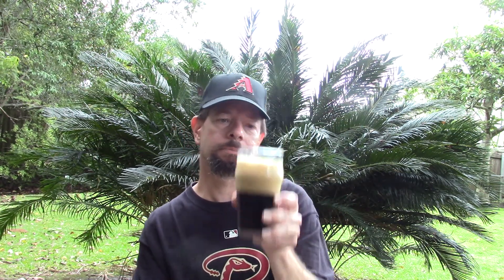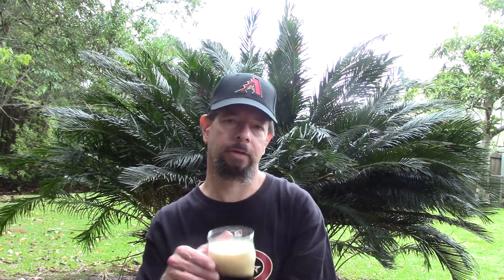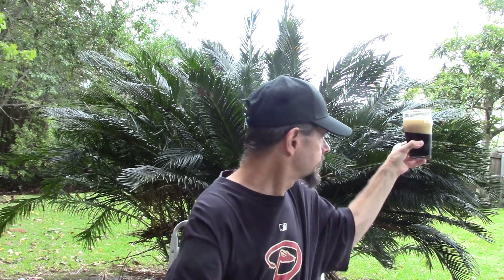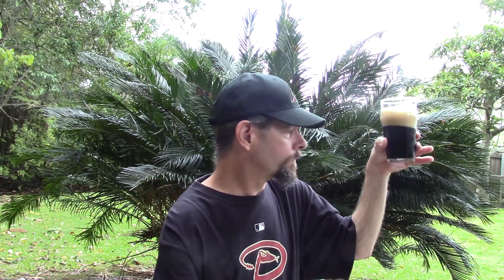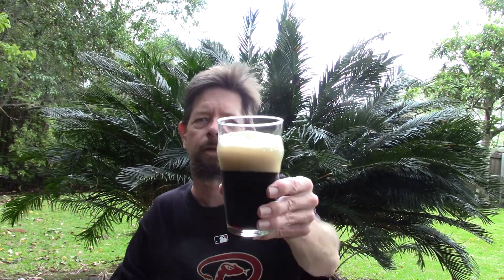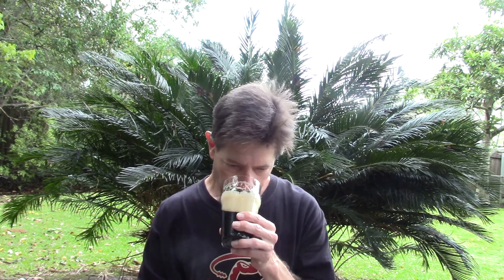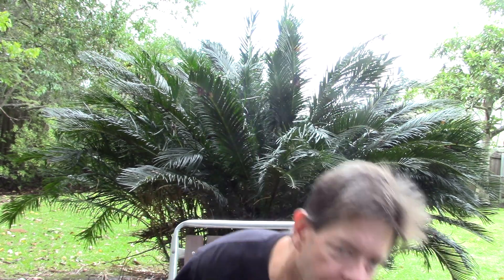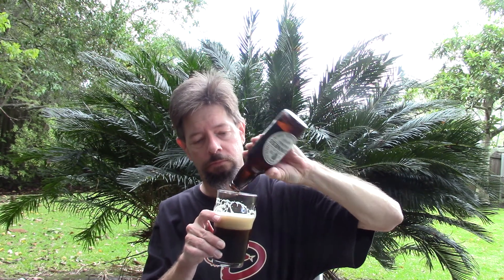Louisiana Beer Reviews: Guinness Original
4.2% alcohol. Introduced in c. 1810. No website information, available.